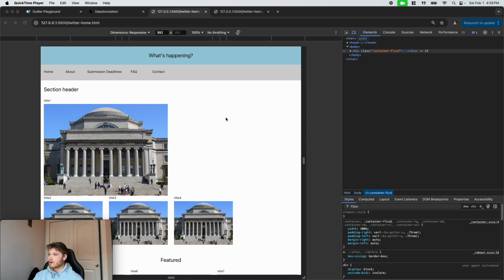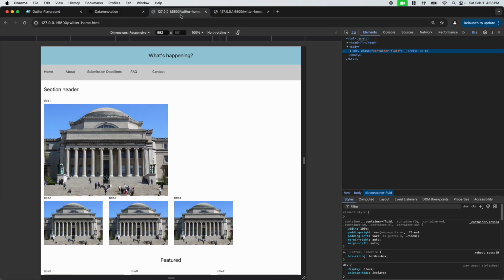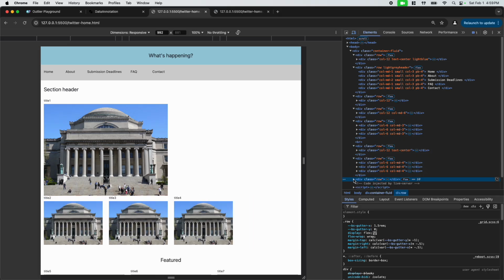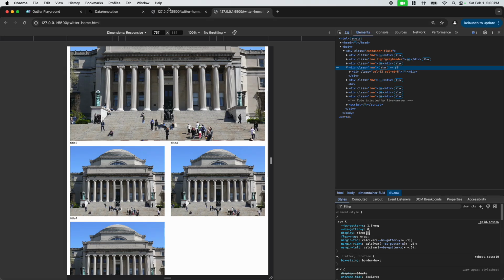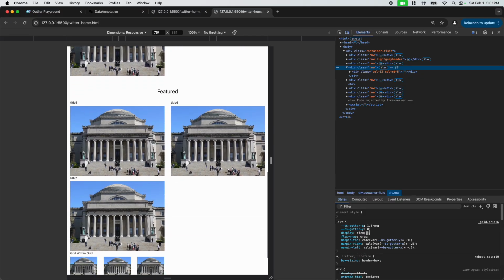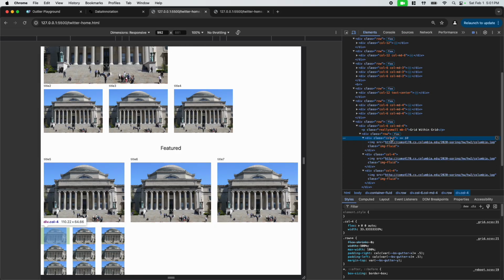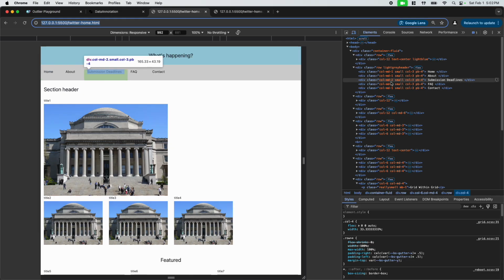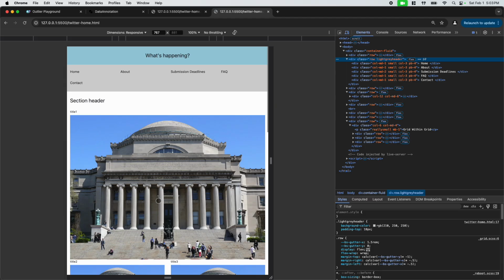Bootstrap Homepage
This video explains how to use Bootstrap's row and column divs (as well as other HTML and CSS) to create a visually appealing and organized homepage